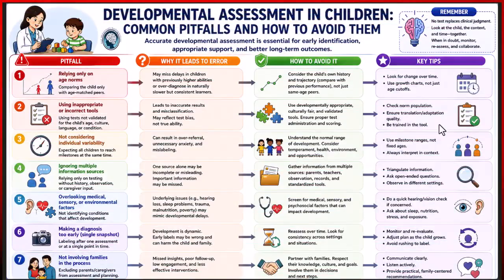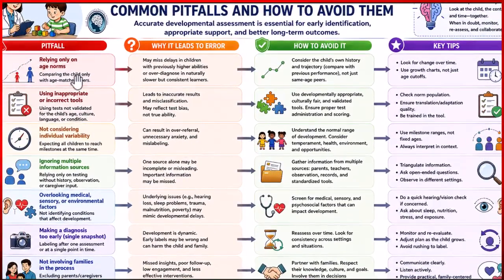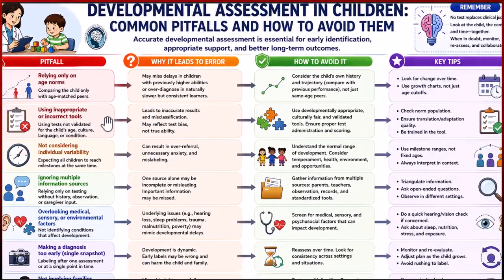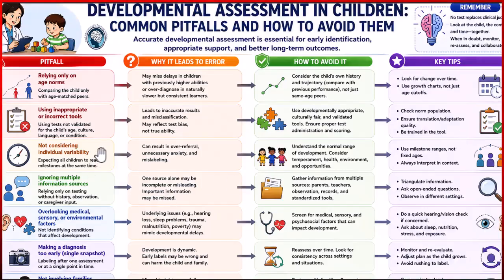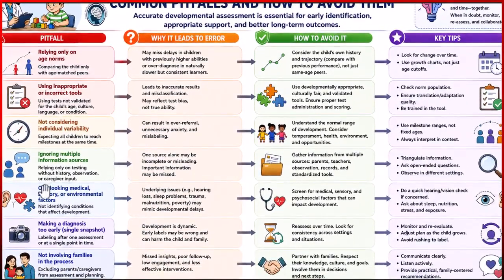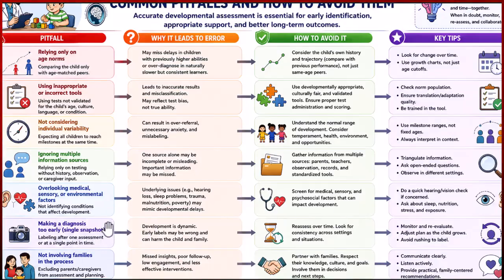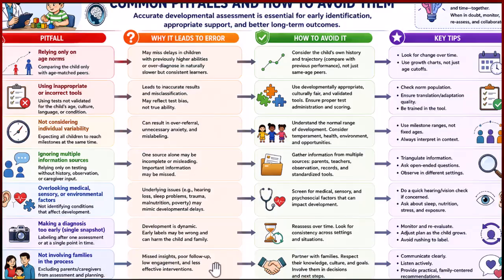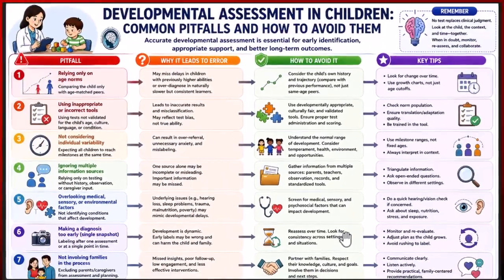Pitfalls In Developmental Assessment English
Hello and welcome to another educational infographic from Professor Mohammadi’s Teaching Archives.

In this presentation, we will review **Developmental Assessment in Children: Common Pitfalls and How to Avoid Them**.

Accurate developmental assessment is extremely important for early identification of delays, timely intervention, appropriate support, and improved long-term outcomes.
However, several common mistakes can lead to misdiagnosis, over-referral, under-recognition, or unnecessary family anxiety.

Let us go through these pitfalls one by one.

The first pitfall is **relying only on age norms**.

Sometimes clinicians compare a child only with age-matched peers without considering the child’s own developmental trajectory.
This may miss delays in children who previously functioned at a higher level, or may incorrectly label naturally slower but steadily progressing children.

To avoid this mistake, always consider the child’s individual developmental history and pattern of progress over time, not just age cutoffs.

A key reminder is to look for change over time and use growth and developmental charts appropriately.

The second pitfall is **using inappropriate or incorrect tools**.

Assessment tools that are not validated for the child’s age, language, culture, or condition may produce inaccurate results and misclassification.

The solution is to use developmentally appropriate, culturally fair, and validated instruments.
Clinicians should also ensure proper administration and scoring of tests.

Always check the norm population and ensure good-quality translation or adaptation when using developmental tools.

The third pitfall is **not considering individual variability**.

Not all children achieve milestones at exactly the same age.
Expecting rigid milestone timing can result in unnecessary anxiety, over-referral, or incorrect labeling.

Instead, understand the normal range of development and interpret findings within the child’s broader context, including temperament, environment, health, and opportunities for learning.

Remember to use milestone ranges rather than fixed ages.

The fourth pitfall is **ignoring multiple information sources**.

Relying only on formal testing, or only on parental report, can result in incomplete or misleading conclusions.

Good developmental assessment requires gathering information from multiple sources:
parents, teachers, caregivers, direct observation, records, and standardized tools.

Clinicians should triangulate information, ask open-ended questions, and observe the child in different settings whenever possible.

The fifth pitfall is **overlooking medical, sensory, or environmental factors**.

Conditions such as hearing loss, visual impairment, sleep disorders, malnutrition, trauma, psychosocial stress, or poverty may mimic developmental delay.

Therefore, clinicians should screen for medical, sensory, and psychosocial factors that may affect development.

A simple hearing or vision check may sometimes completely change the interpretation of developmental concerns.

The sixth pitfall is **making a diagnosis too early based on a single snapshot**.

Development is dynamic.
One isolated assessment may not fully represent the child’s true abilities.

Premature labeling may harm both the child and family emotionally and socially.

To avoid this, reassess over time, evaluate consistency across situations, and monitor the child’s progress longitudinally.

Avoid rushing to label.

The seventh pitfall is **not involving families in the process**.

Parents and caregivers provide essential insights into the child’s everyday functioning, strengths, and challenges.

Excluding families may lead to poor follow-up, low engagement, and less effective intervention.

Instead, clinicians should partner with families, respect their knowledge and cultural perspectives, and involve them in decision-making.

Clear communication, active listening, and family-centered care are critical.

Now let us review the key message highlighted in the infographic.

No single test replaces good clinical judgment.

Always evaluate:

* the child,
* the developmental context,
* and the progression over time,
  together.

When in doubt:
monitor,
reassess,
and collaborate with the family.

Thank you for joining this educational review from Professor Mohammadi’s Teaching Archives.